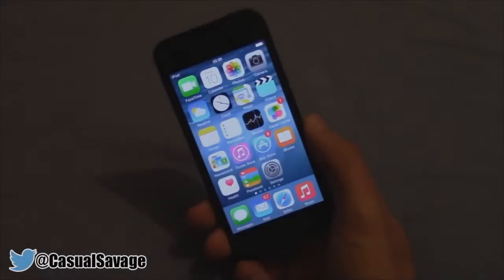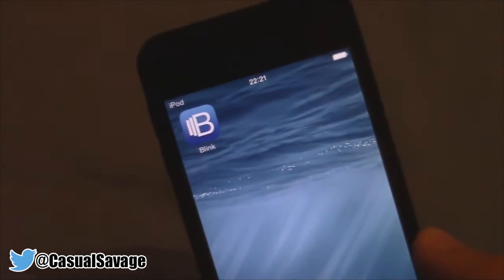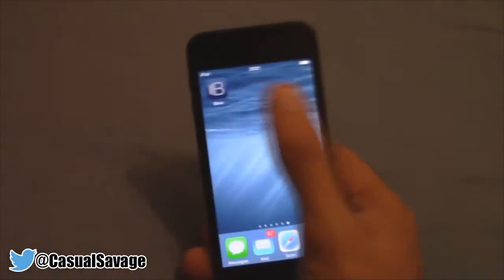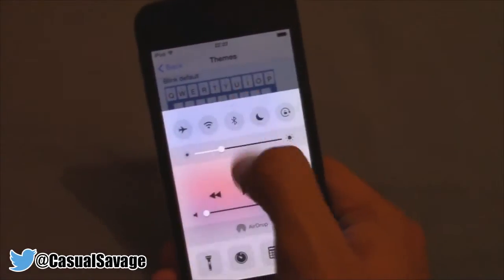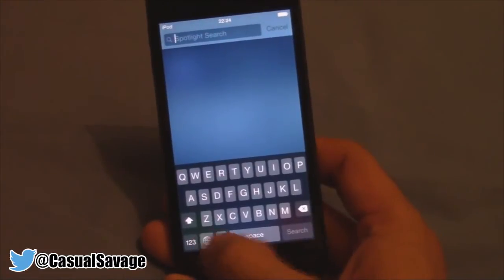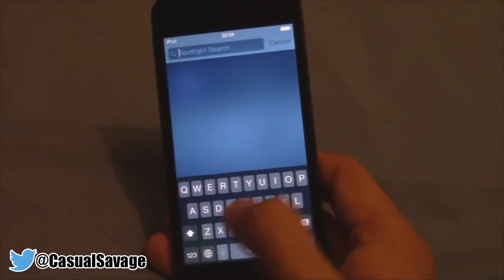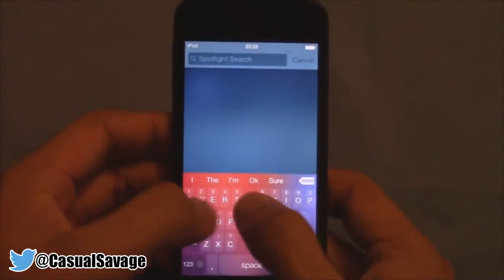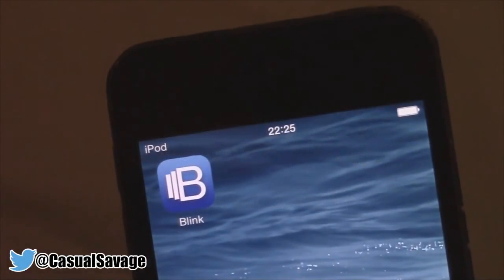How To: Customise Keyboard on iOS 8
Customise iOS 8 keybaord! What's uo, in this video I will be showing you how to customise your iOS 8 keyboard with out a jailbreak! This is done with one app which is currently free so be sure to get it as soon as possible!

CasualSavage